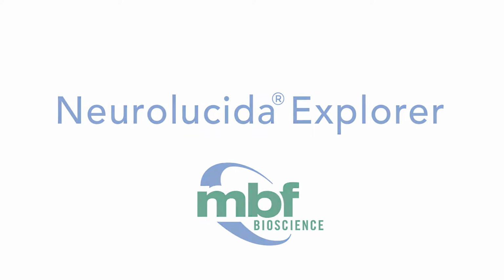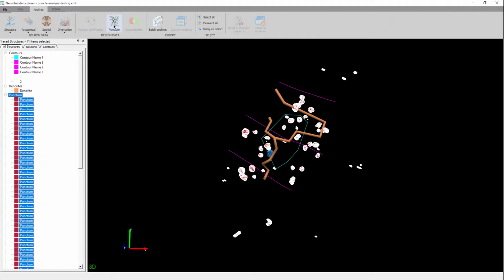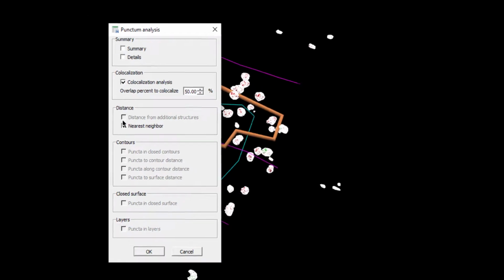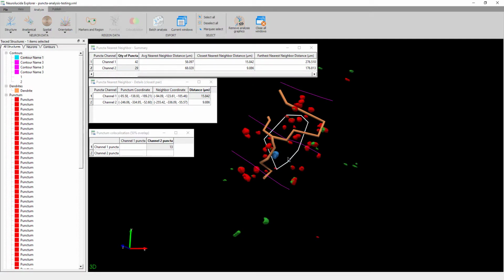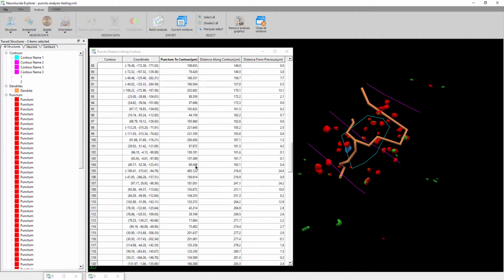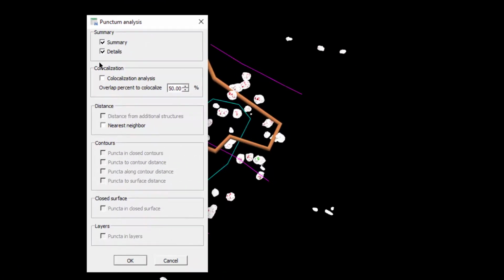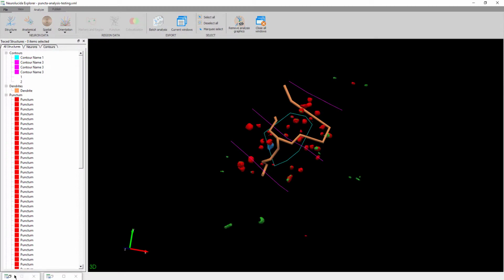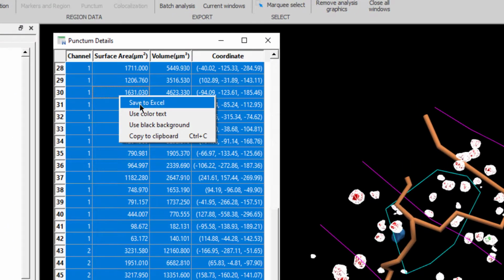Neurolucida Explorer — Puncta Analyses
Neurolucida Explorer is the analytical software companion for Neurolucida and Neurolucida 360 and is designed to perform extensive morphometric analysis on neuron reconstructions, serial section reconstructions and brain maps that were created by Neurolucida and Neurolucida 360.